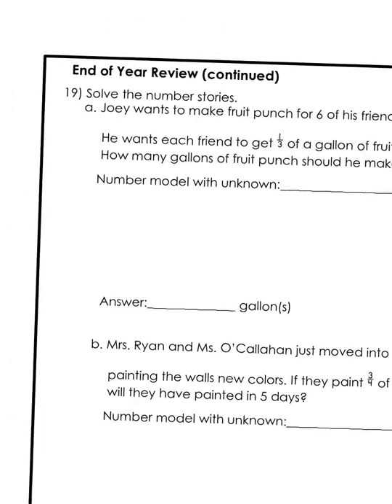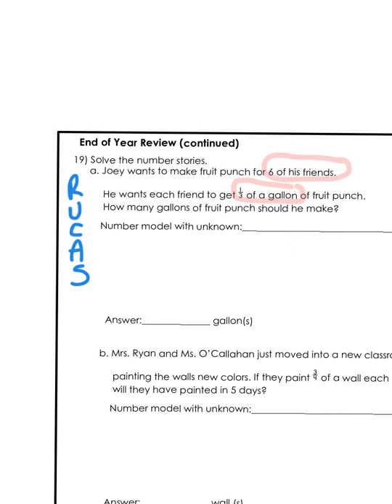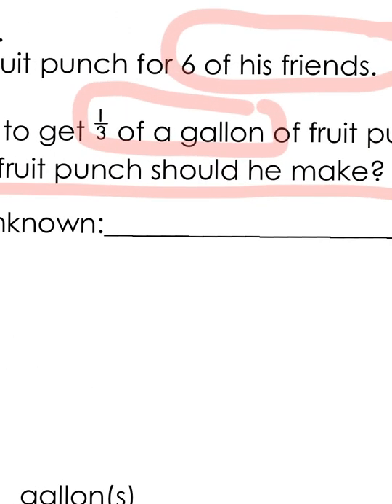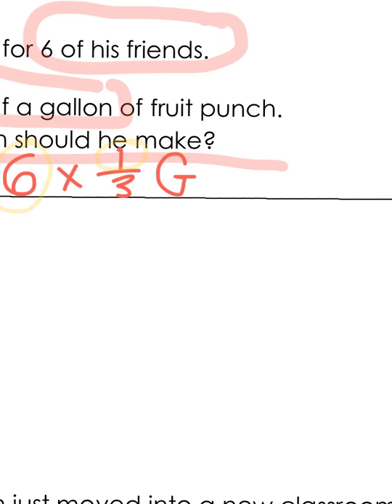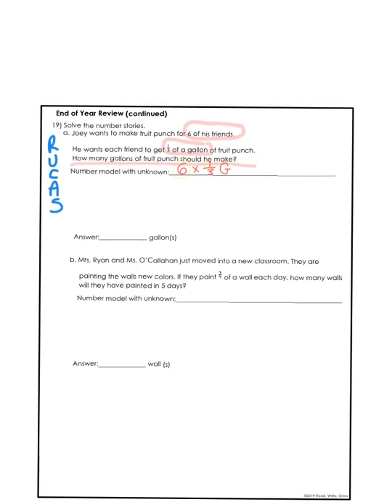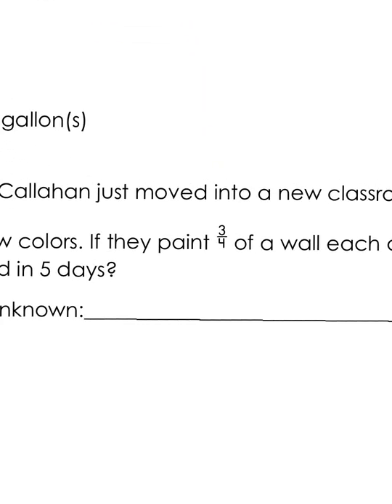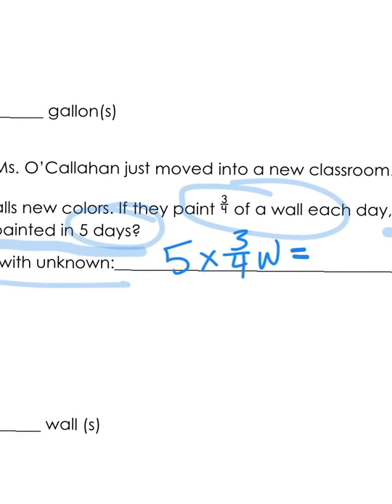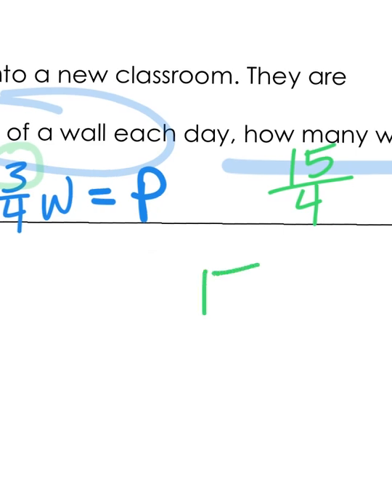Everyday Math, 4th Grade, End of Year Assessment Study Guide, Problem #19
Mr. Wasemann breaks down the tenth & final page of the Everyday Math 4th Grade End of Year Assessment Study Guide, Problem #19. Thanks to Read, Write, Grow with Mrs. K. from Teachers Pay Teachers for the content